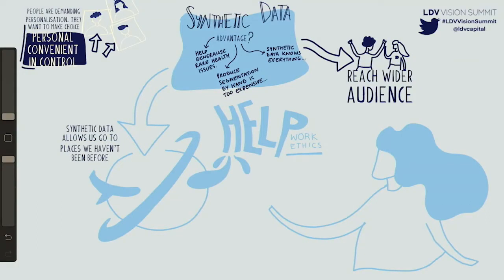Synthetic Media Will Disrupt or Empower Media & Technology Giants | LDV Vision Summit 2019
This panel was a part of LDV Capital’s 6th Annual LDV Vision Summit (May 22-23, 2019).

The world’s most valuable media and technology companies (Google, Facebook, Hearst, Amazon, News Corp, Netflix, Disney and Baidu, etc) will be impacted by synthetic data.

Synthetic data is computer-generated data that mimics real data; in other words, data that is created by a computer, not a human. Software algorithms and 3D Graphics can be designed to create realistic simulated, or “synthetic,” media and data. Synthetic media has the potential to empower and disrupt industries from retail, robotics, media production, autonomous vehicles, commerce and much more. Our expert panelists discussed the technology, business challenges and timing for impact.

Moderator: Alexandra Ossola, Quartz, Deputy Special Projects Editor

Panelists:
- Sergey Nikolenko, Steklov Institute of Mathematics, Laboratory Head
- Lourdes Agapito, University College London, Professor 3D Vision & Synthesia, Co-Founder
- Daeil Kim, AI.Reverie, Founder & CEO